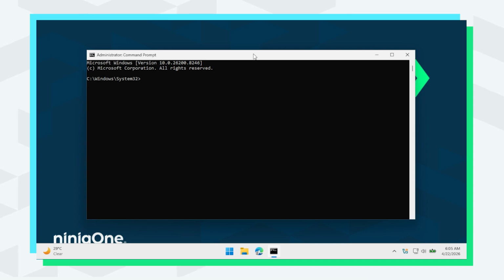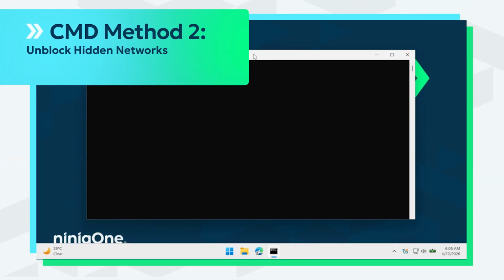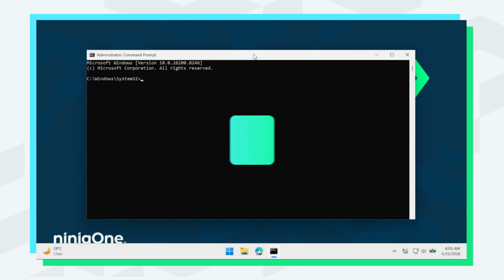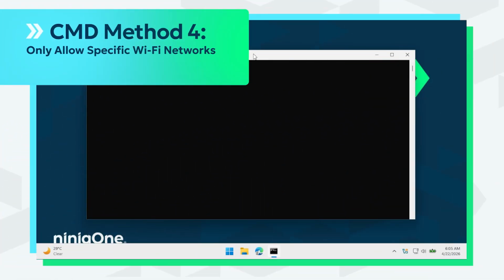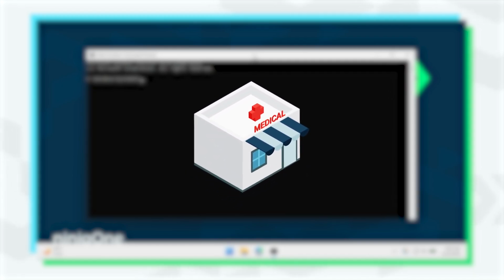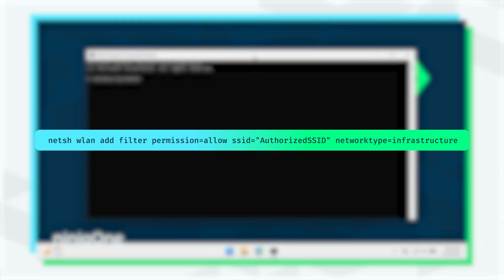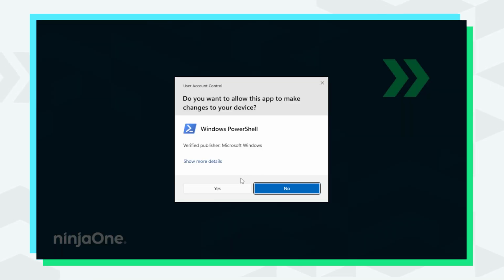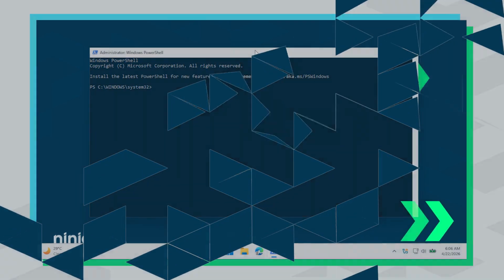How to Hide or Show Available Wi-Fi Networks in Windows 11 (w/ SCREEN RECORDING)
Need tighter control over which Wi-Fi networks users can see? IT admins can easily show or hide network Wi-Fi options in Windows 11 using this step-by-step guide. Ideal for secure environments, schools, or corporate setups where limiting network visibility helps prevent unauthorized connections. Keep your endpoints locked down.

Read the full blog on How to Hide or Show Available Wi-Fi Networks in Windows 11

Chapters:
00:00 Introduction
00:34 Show or Hide Network Options Using Command Prompt
01:24 Unblock Hidden Networks
01:37 View Current Network Filters
01:59 Only Allow Specific Wi-Fi Networks
02:32 Show or Hide Network Options Using PowerShell
03:04 Conclusion